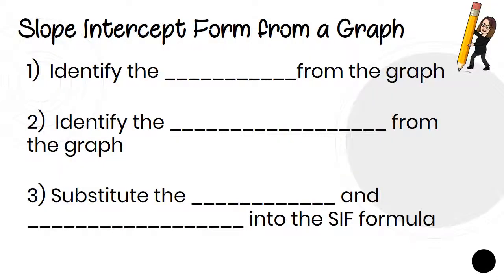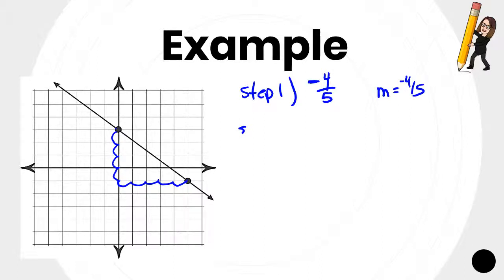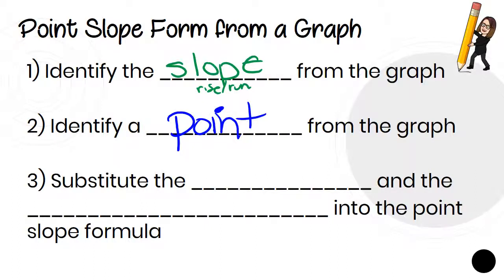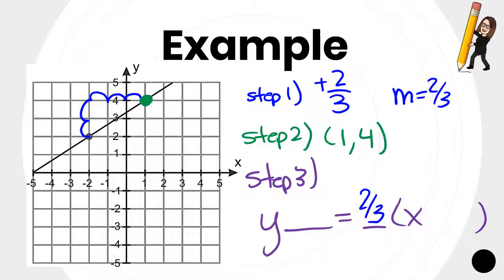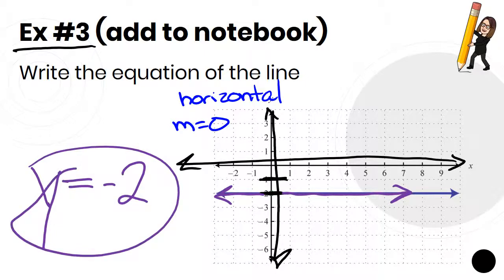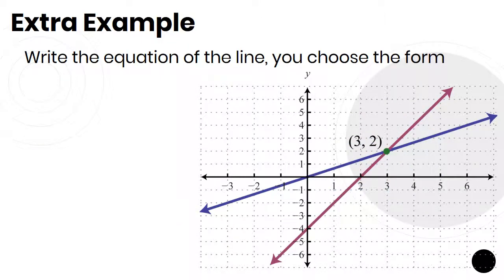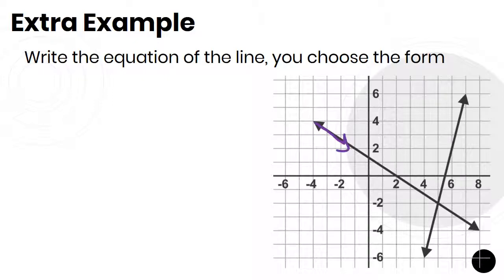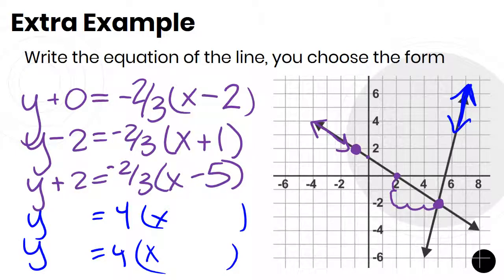Writing Linear Equation from a Graph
Let's explore how to write a linear equation in Slope Intercept or Point Slope form given a graph.